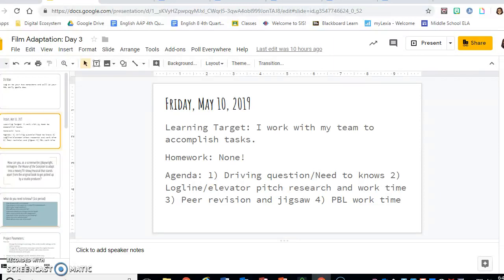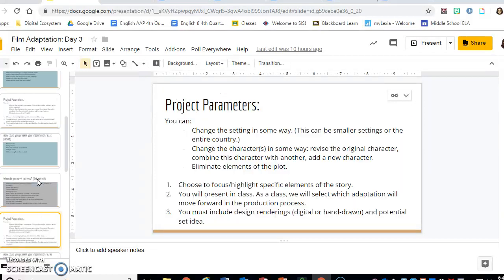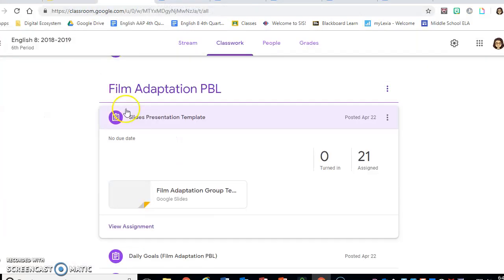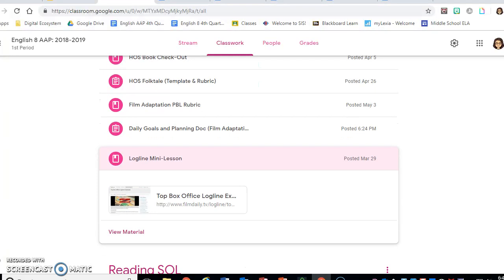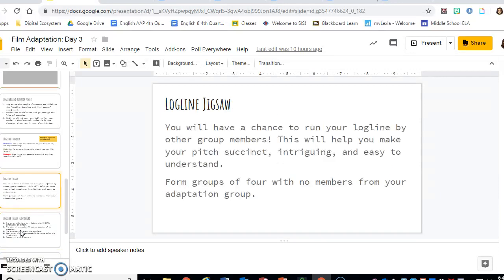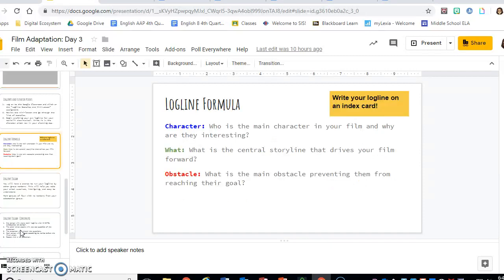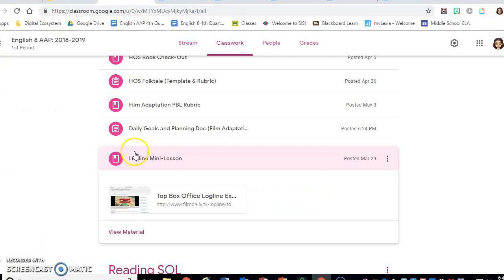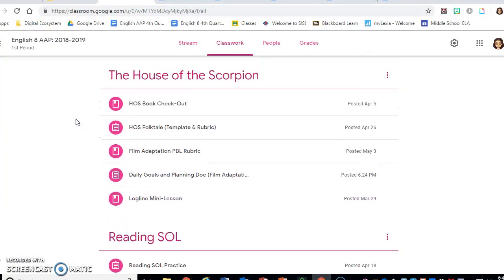Sub Plans 5/10 (Logline)